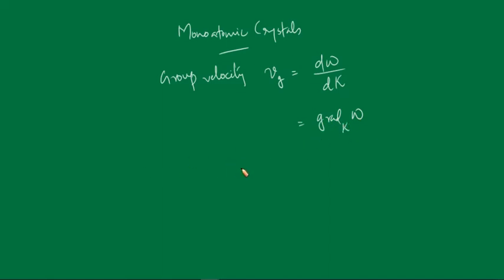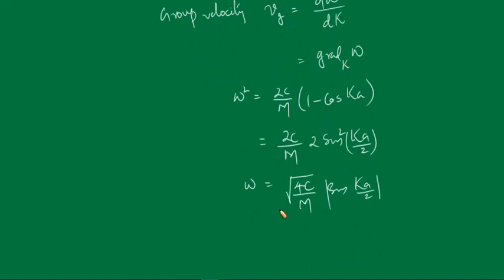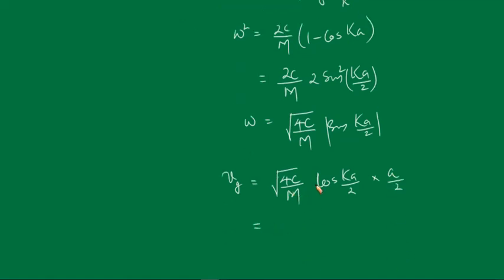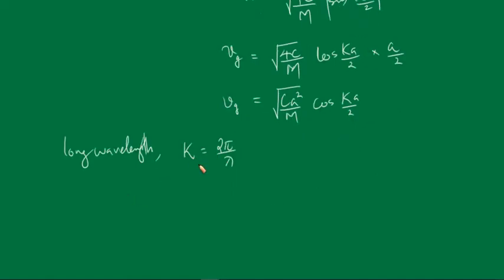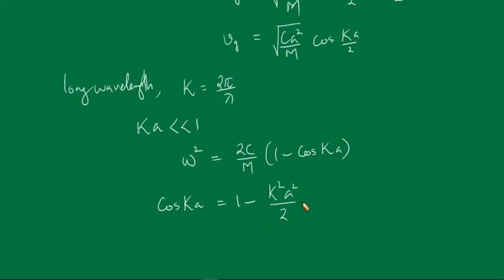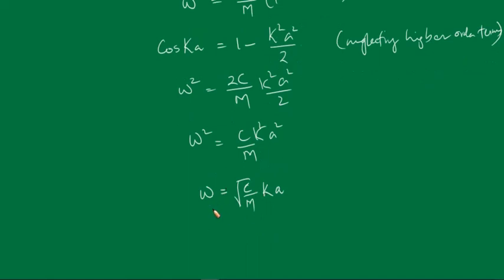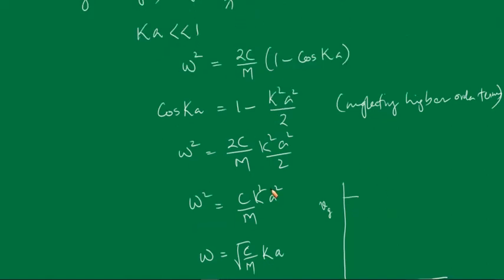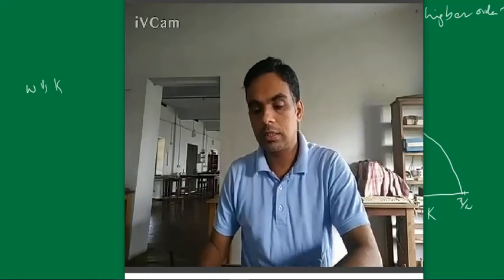group velocity in crystals of monoatomic basis